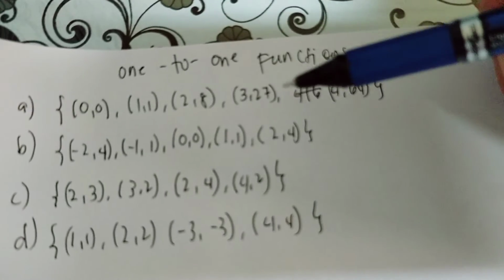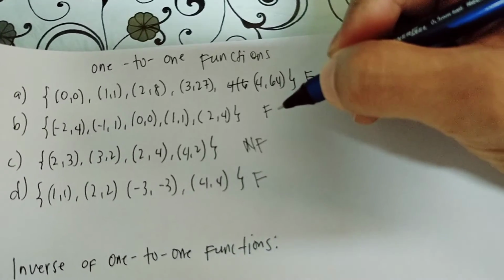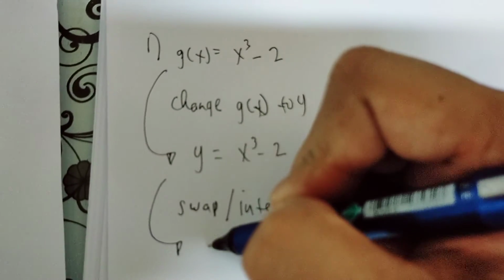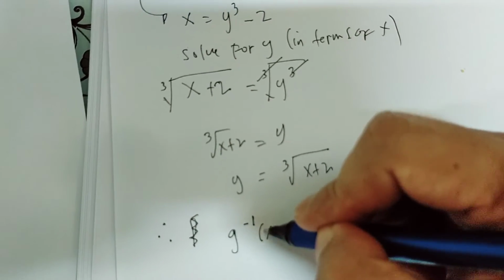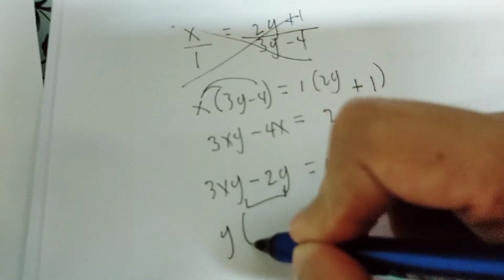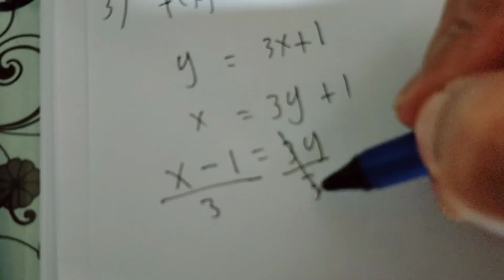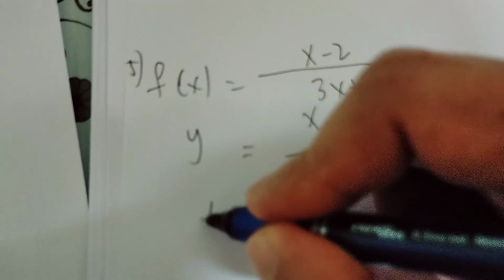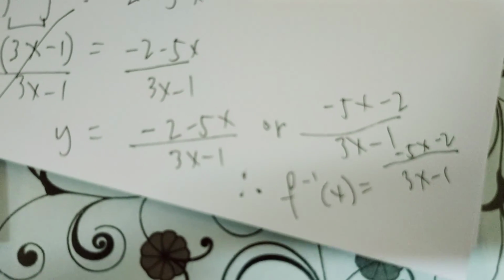Finding the Inverse of a One-to-one Function